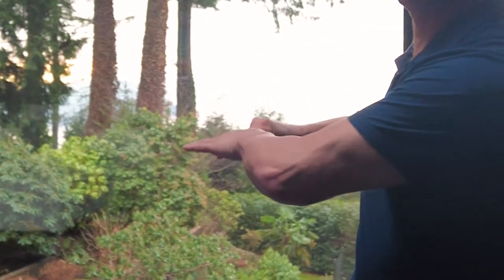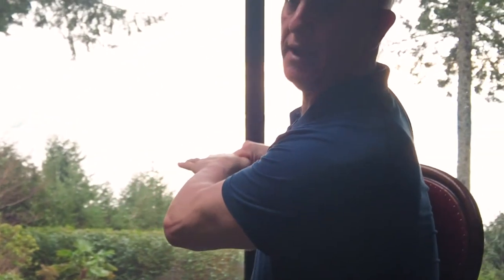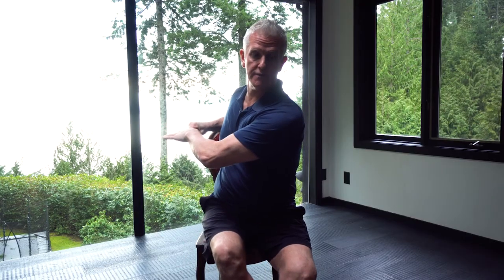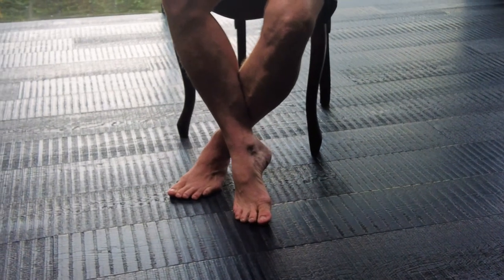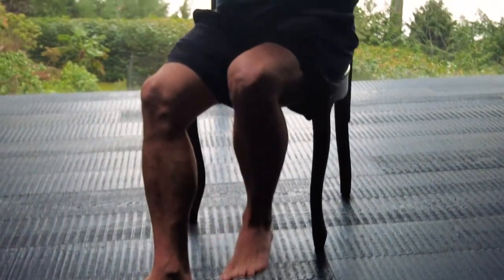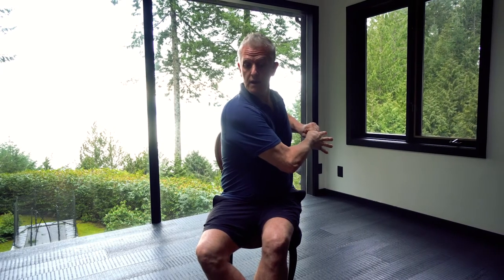Improve Hand Arm, Wrist Mobility & Open Lungs | Fascial Maneuver: Thumb Torque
Fascial Maneuver Self Care Technique targeting the fascia improving flow in the body: Lungs, Thumb, Wrist, Arms.